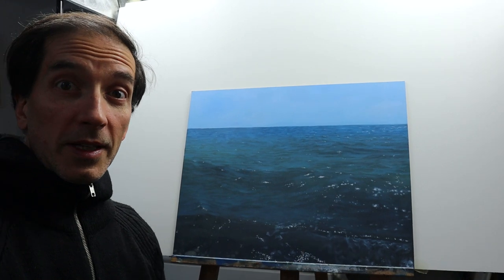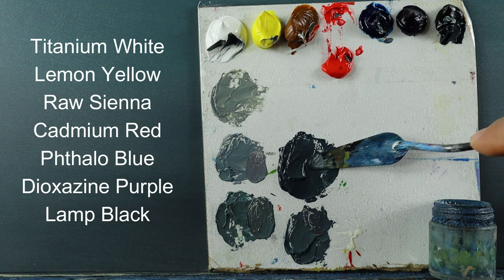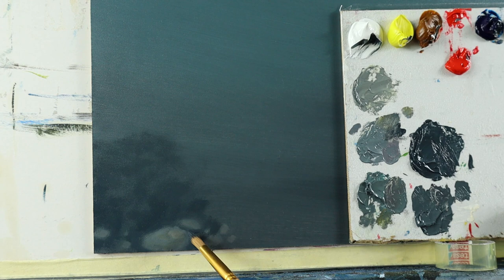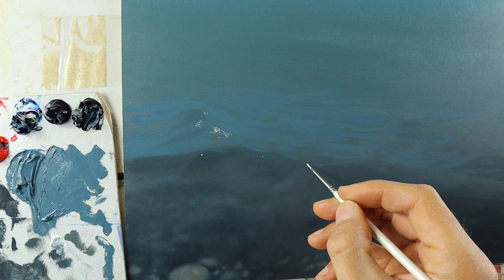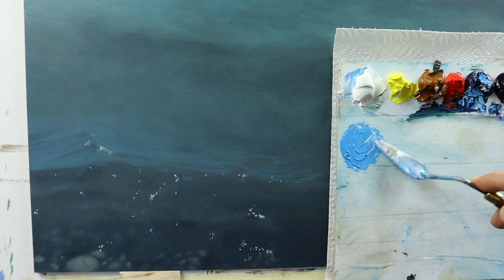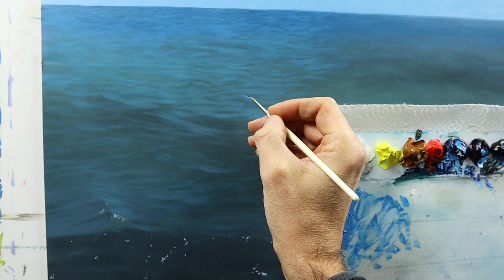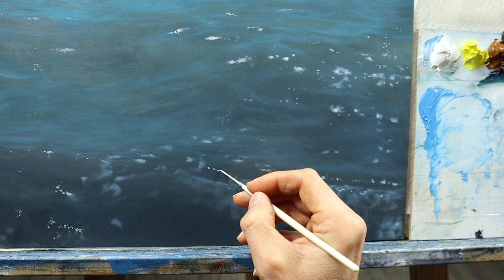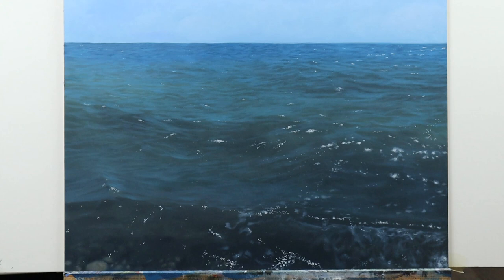How to paint water tutorial - painting dark wave reflections